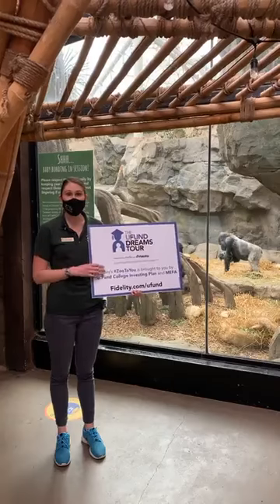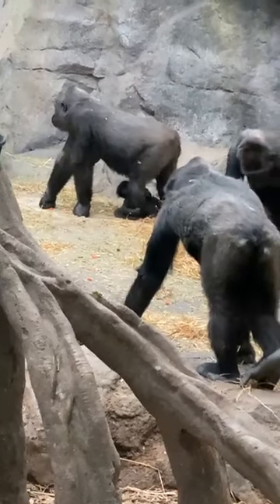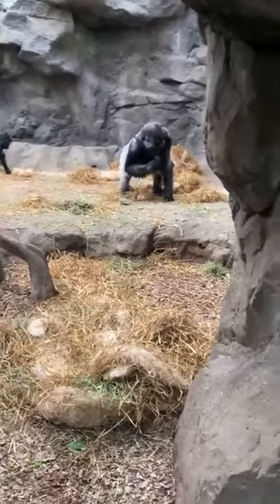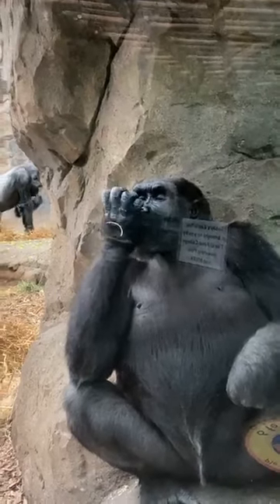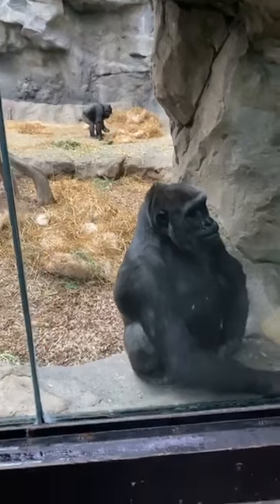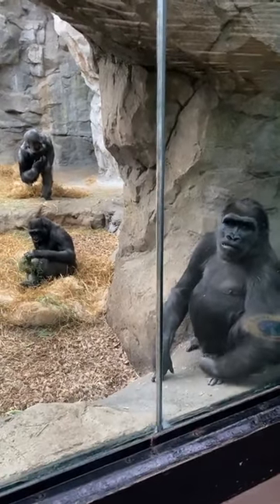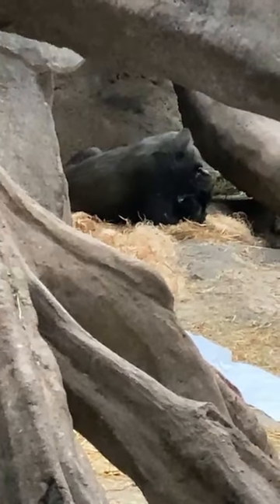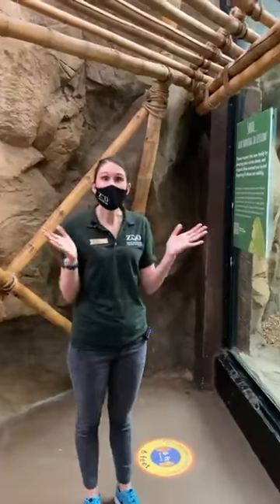Zoo To You: Gorilla baby!!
Learn more about western lowland gorillas, and be sure to check out our live gorilla cam